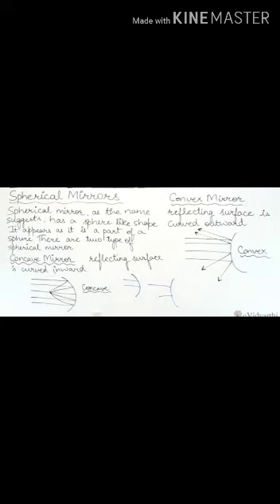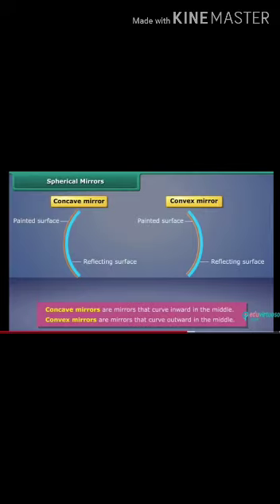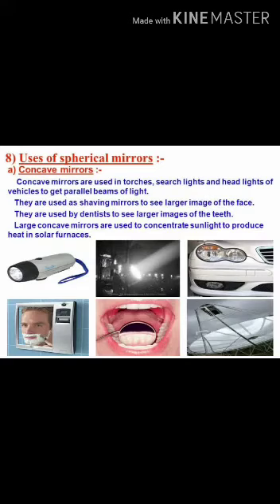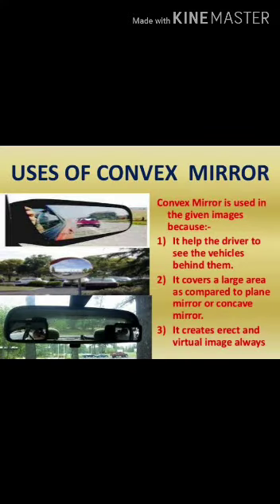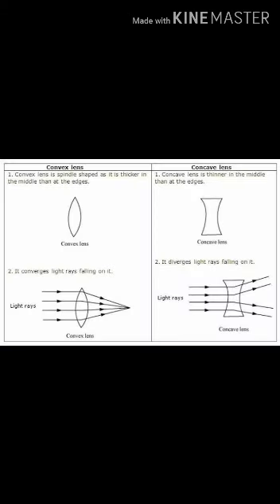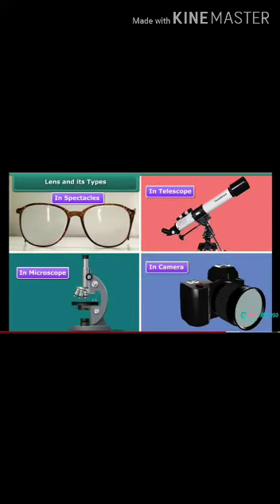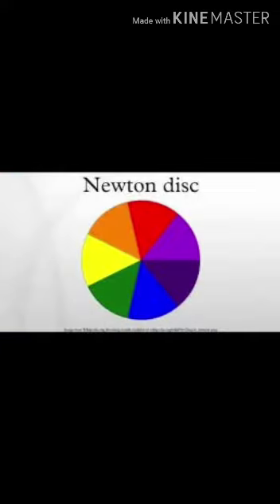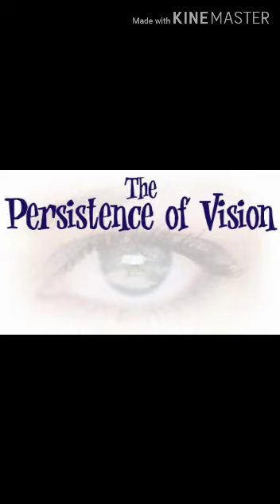Class 7 Science Ch.15 (part-2)